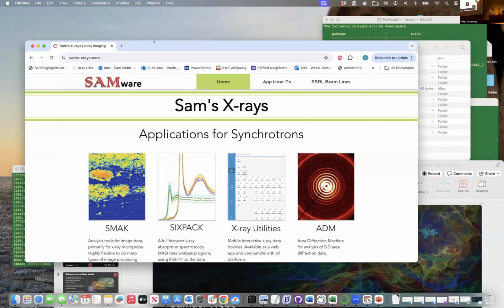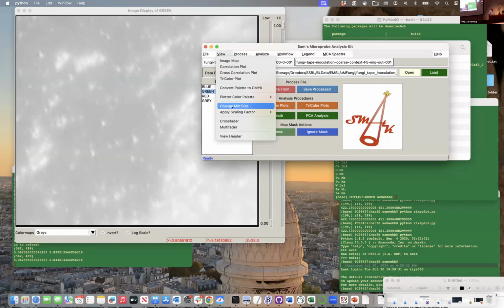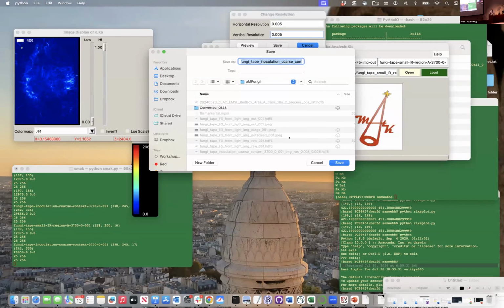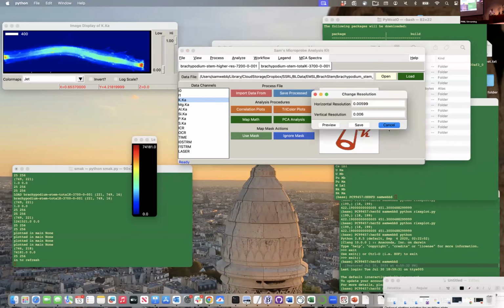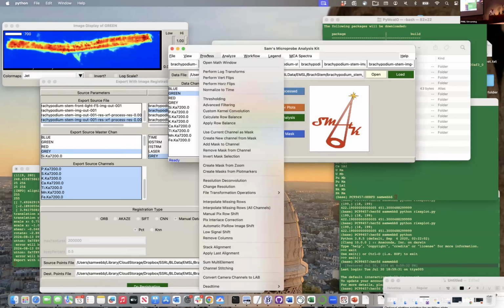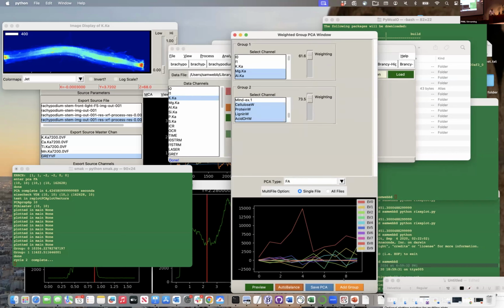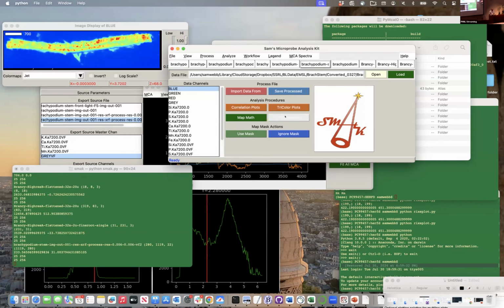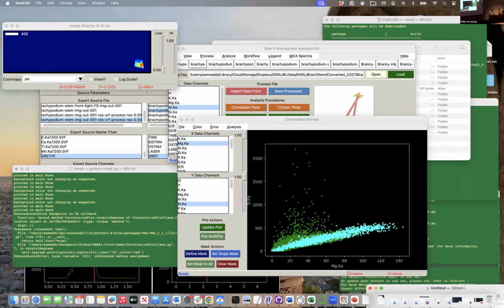MicroAnalysis Toolkit - Demo | Integrated Chemical Imaging Workshop